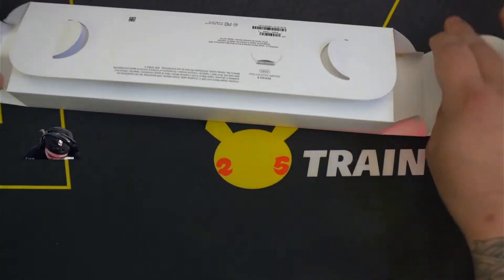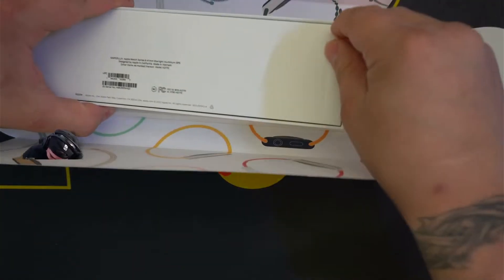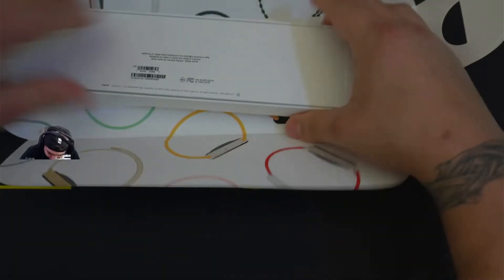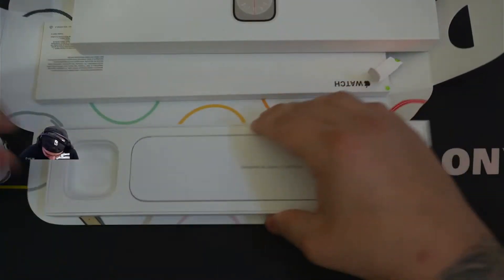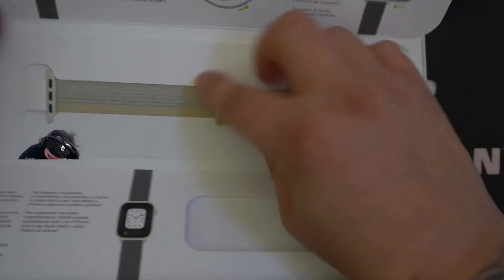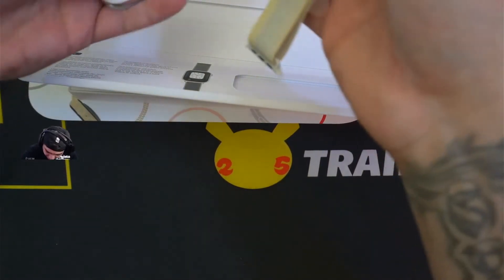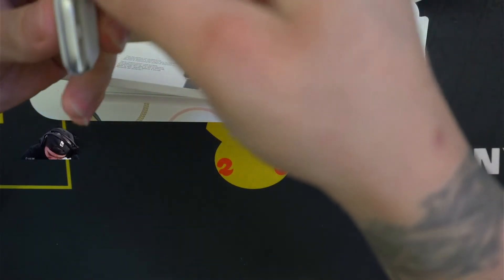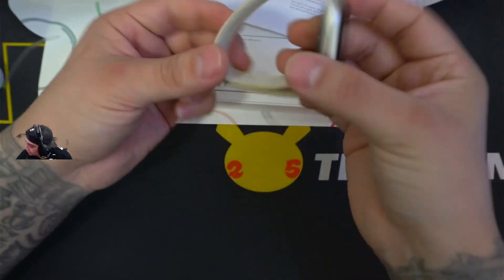apple watch starlight and starlight band unboxing!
follow me for more unboxings and gaming videos!